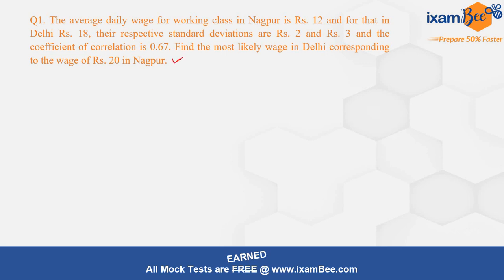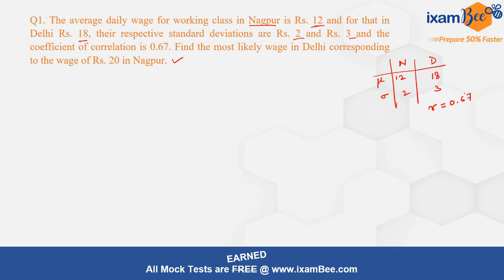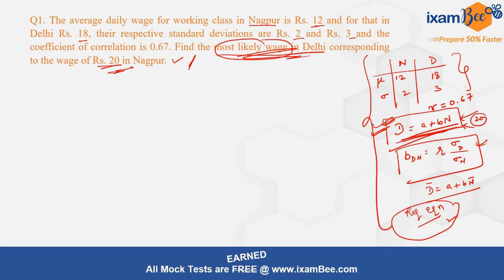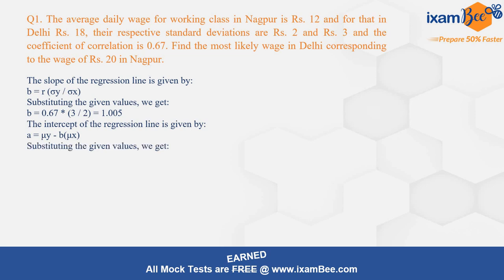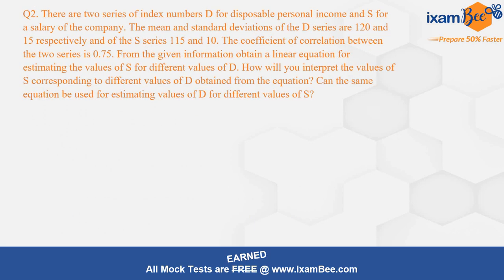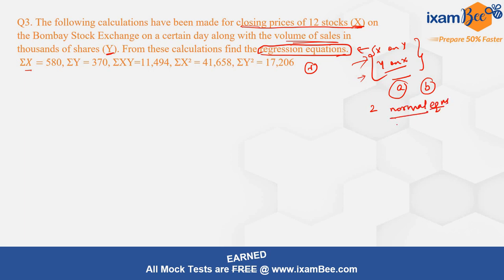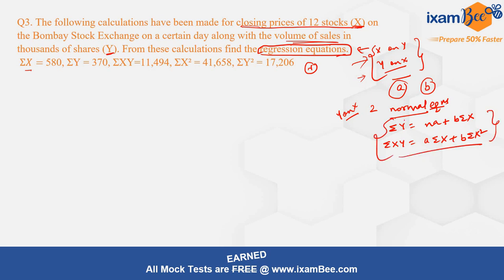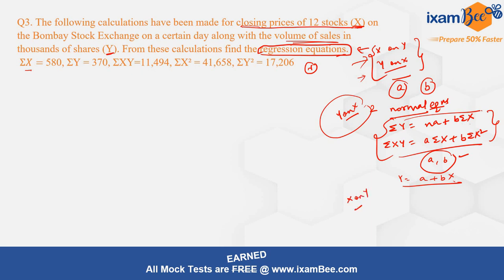RBI DEPR 2023 | Economics and Statistics | Previous Year Questions Phase 1 | Part 1 | By Aditi Mam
👉Download PDF 50 Most Important Questions FOR RBI DEPR PHASE 2

Hello Everyone, In this video, Aditi Mam has discussed Economics and Statistics Previous Year-based Questions for Phase 1 These kinds of questions are asked in the exam and prepared along !!